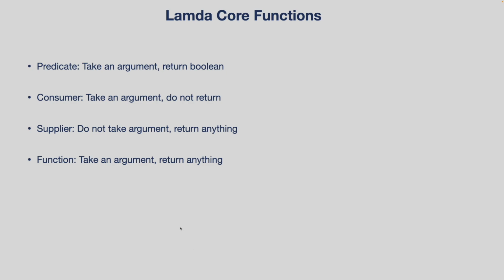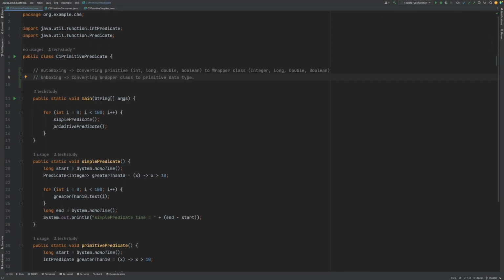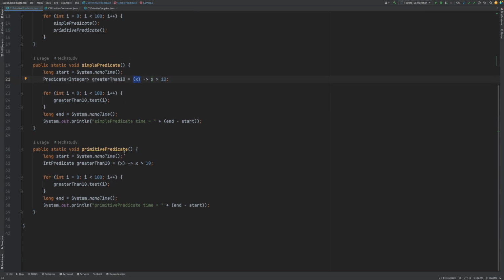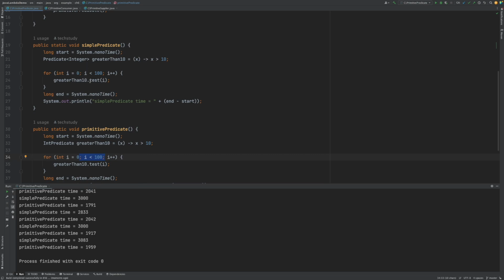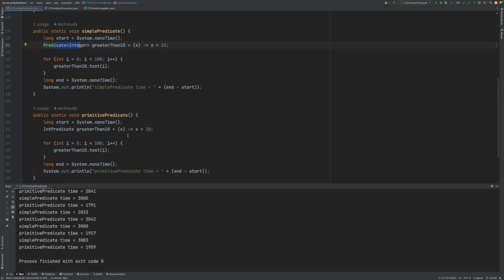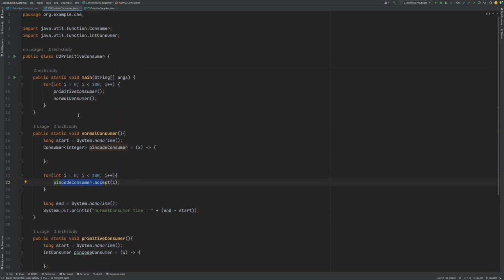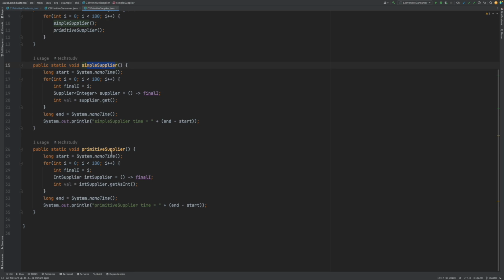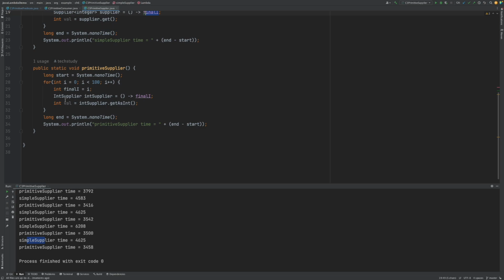JavaLambda Crash Course Part 4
JavaLambda Crash Course Part 4: Performance in Java Lambda, Autoboxing unboxing in java.

Chapters:
0:00 Lambda Core Functions
00:53 AutoBoxing & Unboxing
2:42 Predicate Performance Test
5:46 Supplier Performance Test